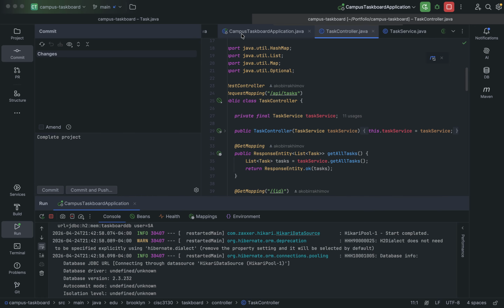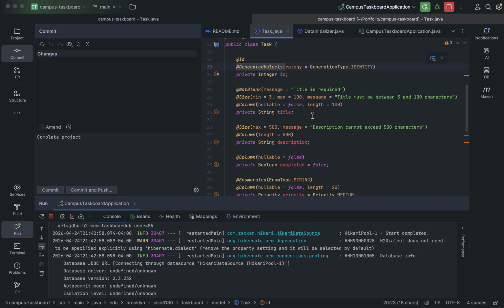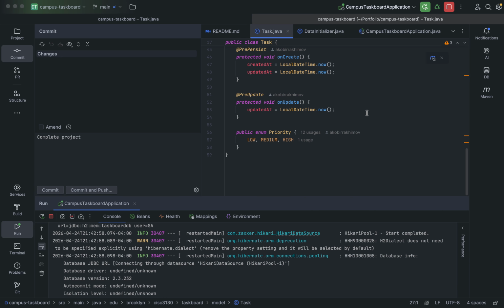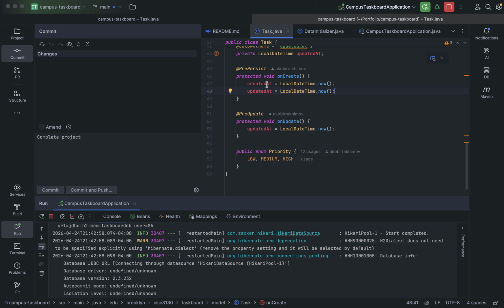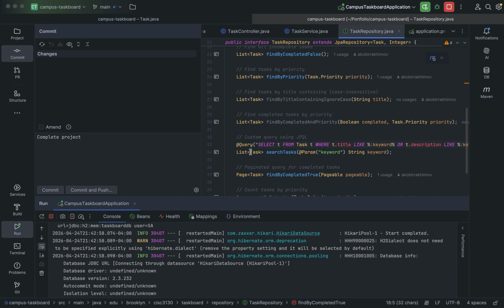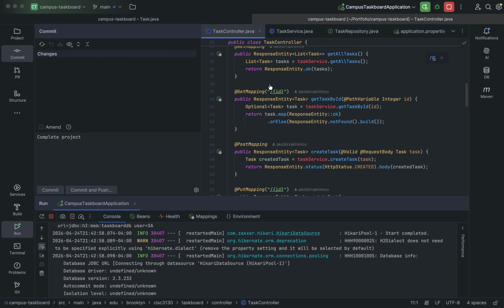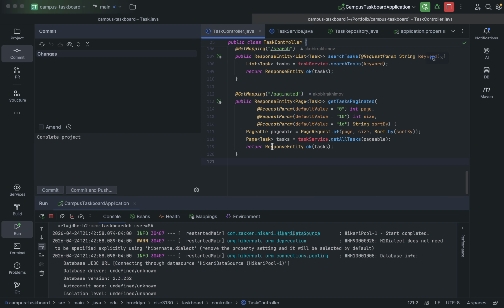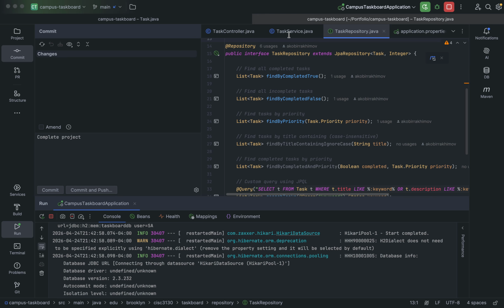Spring boot project + Data base